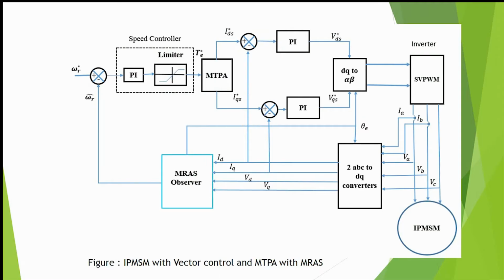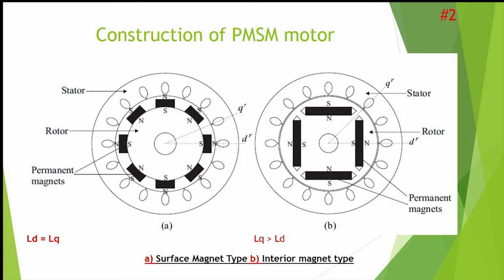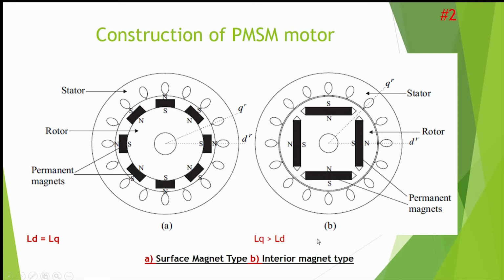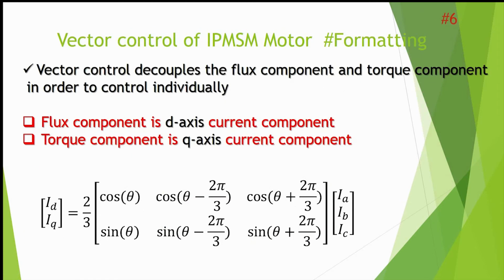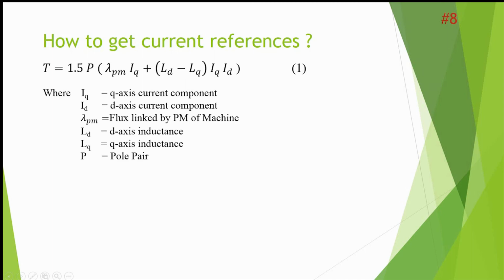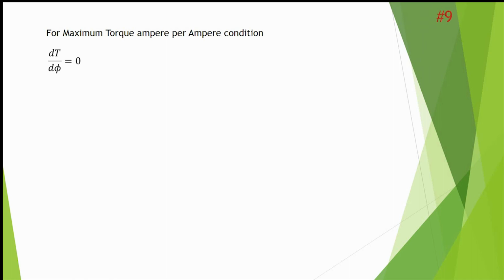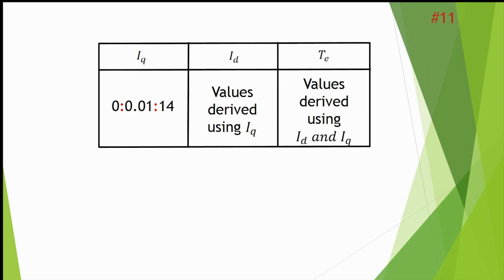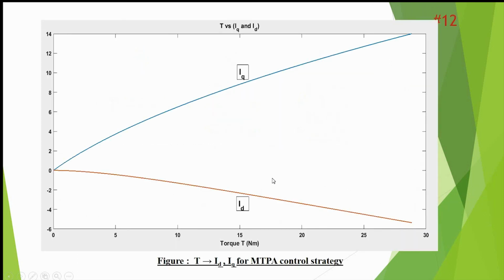Sensorless IPMSM drive | PART 1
This is pratice video
sensorless IPMSM drive
pmsm motor
MRAS observer
extended kalman filter
MTPA
maximum torque per ampere